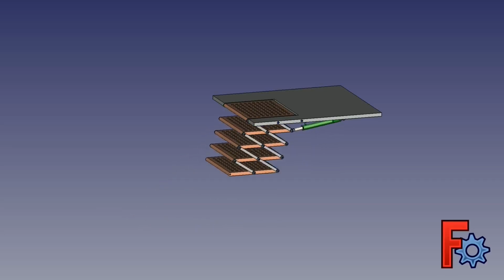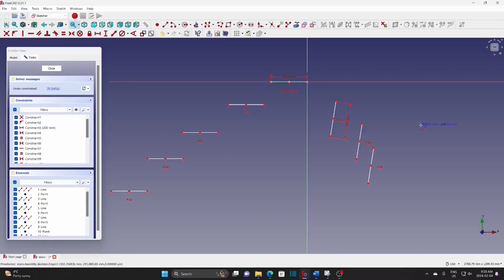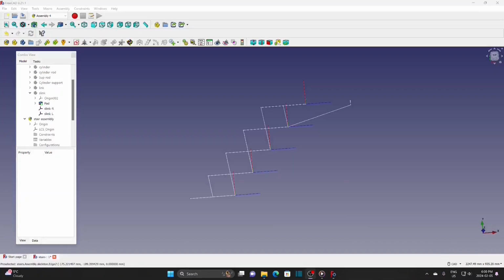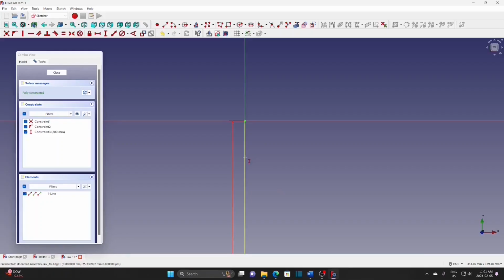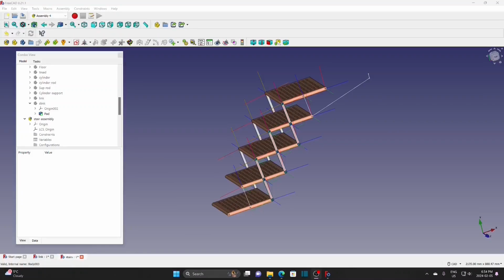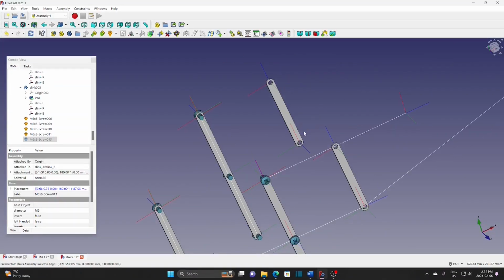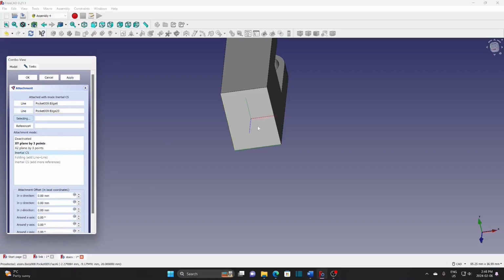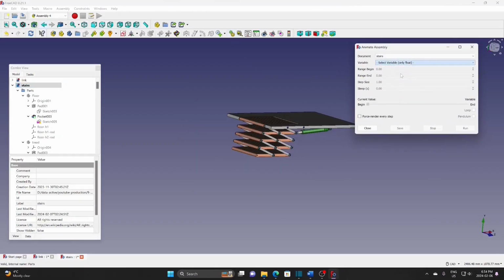FreeCAD Assembly 4 Basic Tutorial - Folding Stairs Animation (Assembly4)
FreeCAD Assembly 4 Basic Tutorial - Example of Sub-assembly using Folding Stairs Animation